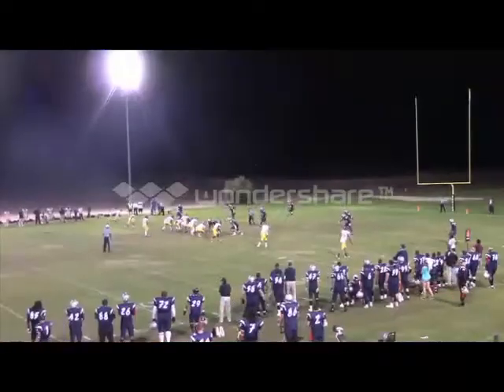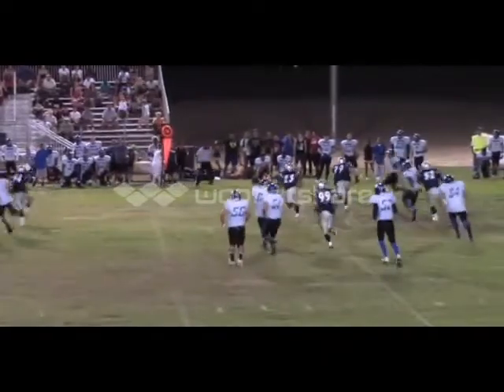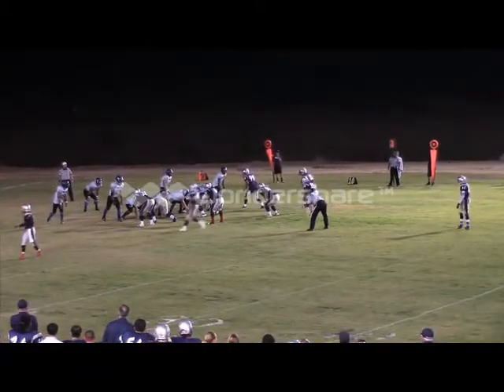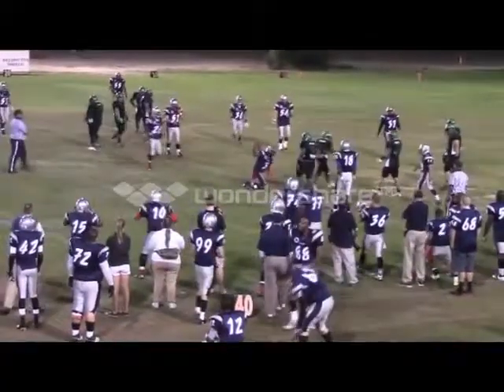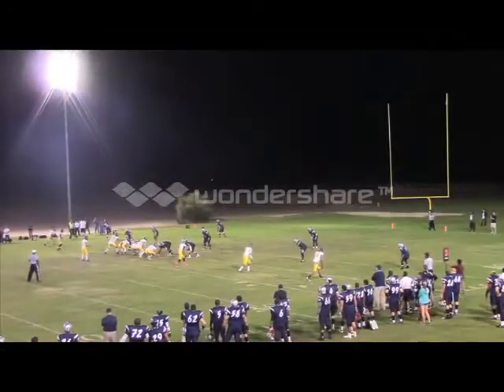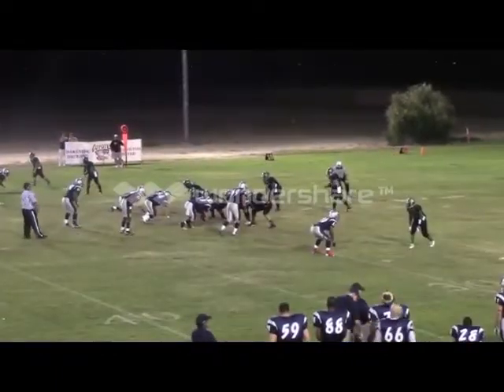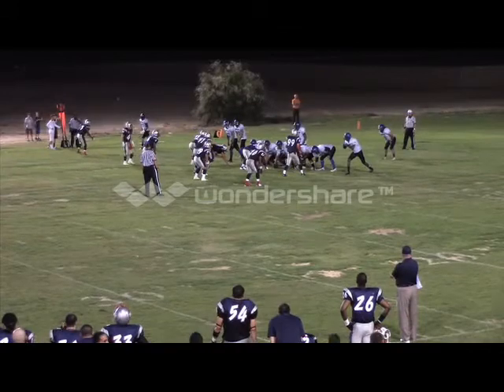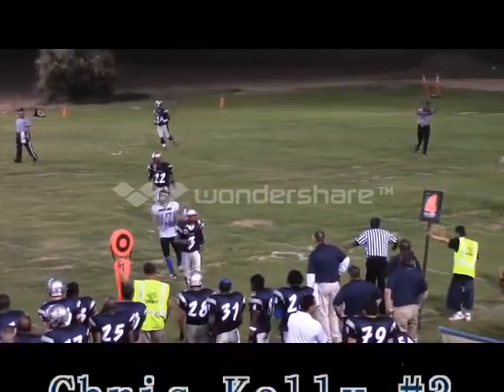Chris Kelly Highlights 2013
Cornerback/ Returner
Height: 5'9
Weight: 165